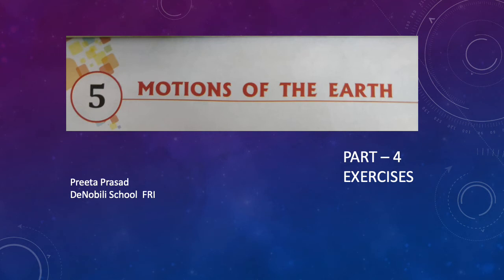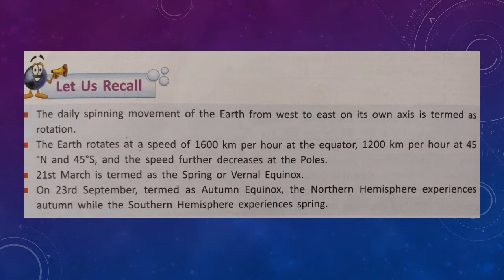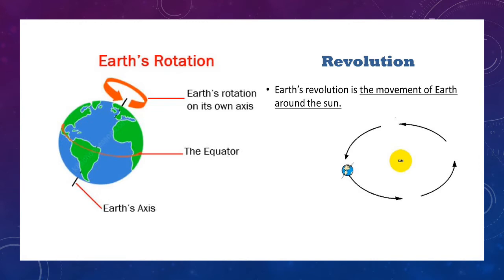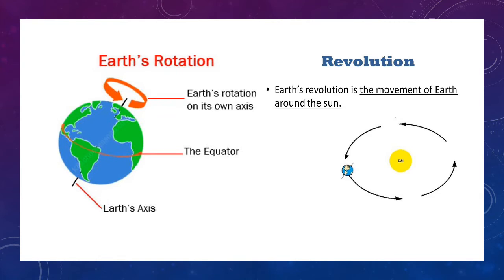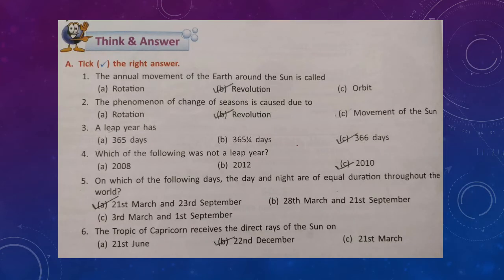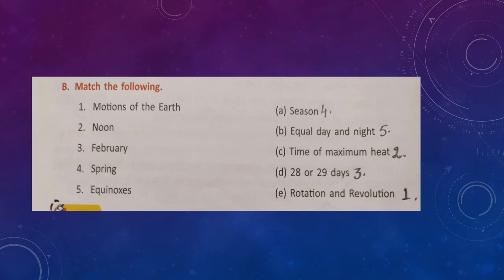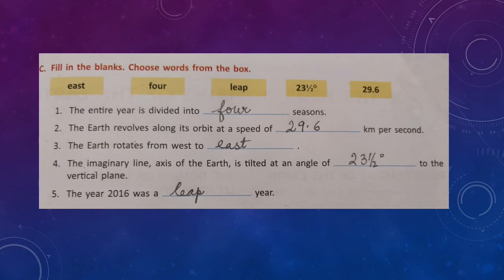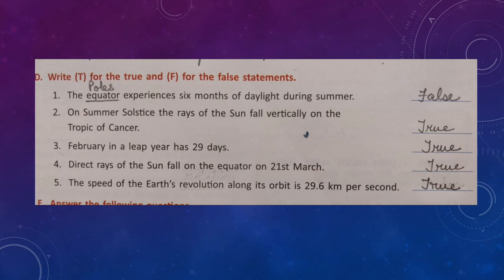Standard 4 Social Studies Chapter 5 (Part 4)